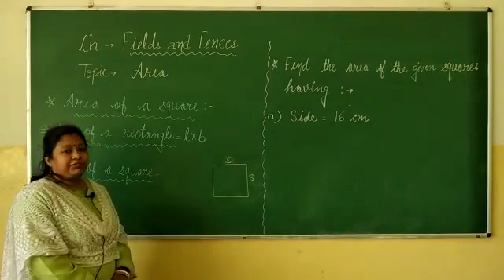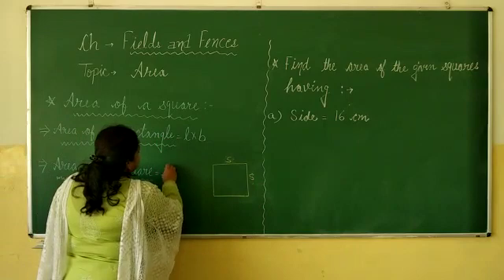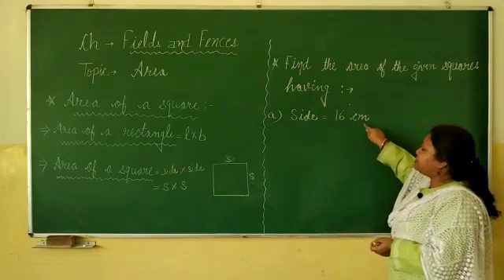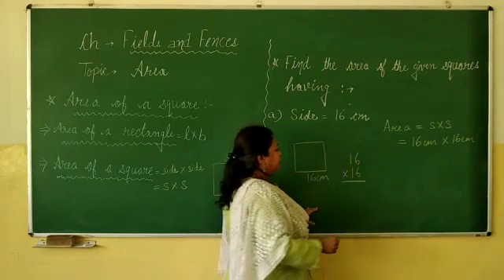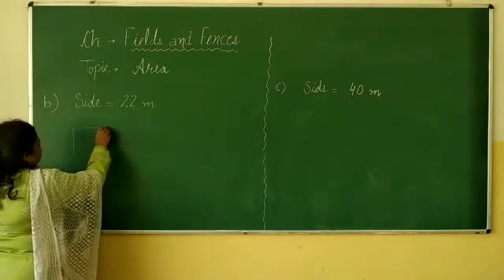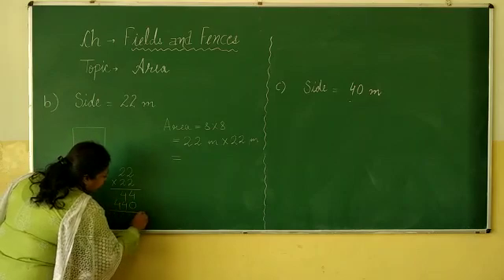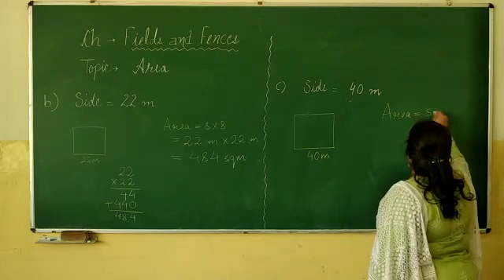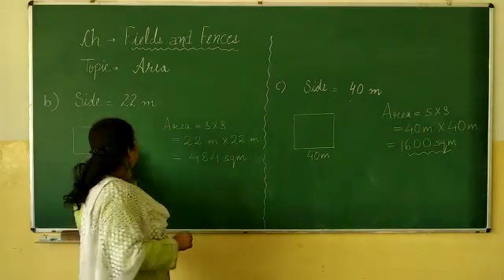Area of square| Fields and Fences| Class 4 Math Magic